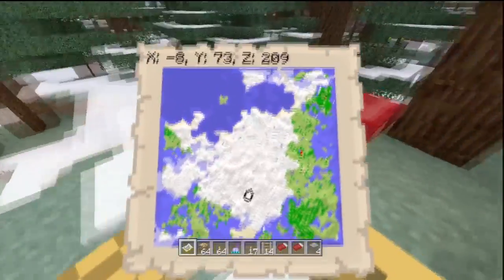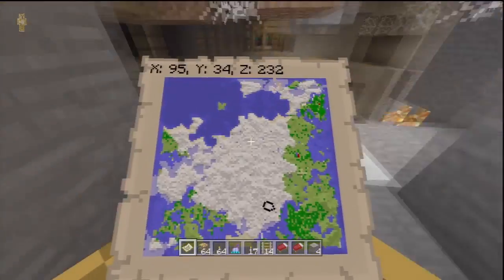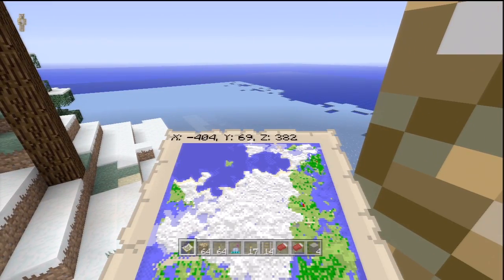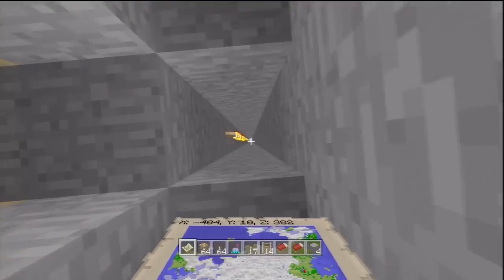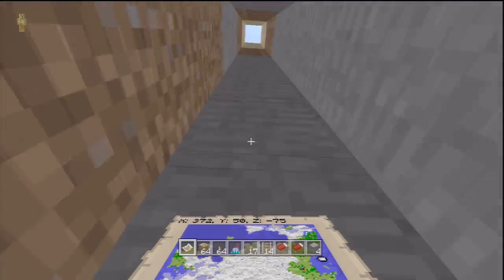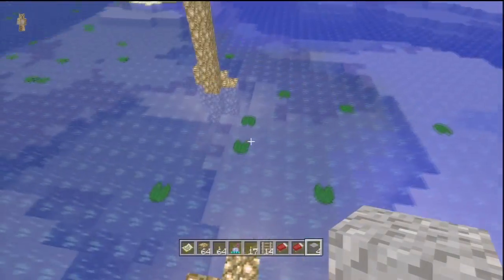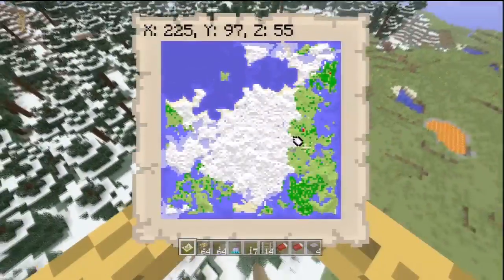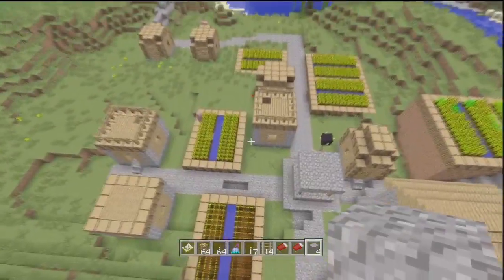Minecraft Xbox 360 Seeds - 18 Abandoned Mineshafts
This is one of the crazier seeds for seed sunday yet, a seed with 18 seperate abandoned mineshafts. Works as of TU12, The seed on the surface will seem different but the mineshaft co-ordinates still work

Seed: seedsunday92345

Here are the co-ordinates for the mineshafts:
Mineshaft #1: X95 Z232
#2: X-404 Z382
#3: (spawner) X-377 Z285
#4: X-298 Z169
#5: X-401 Z90
#6: X-390 Z22
#7: X-199 Z-27
#8: X-281 Z-125
Mooshroom Biome: X-142 Z-275
#9: X-253 Z-367
#10: X-345 Z-380
#11: X116 Z-225
#12: X133 Z-104
#13: X308 Z-265
#14: X376 Z-63
#15: X416 Z146
#16: X346 Z139
#17: X396 Z28
NPC Village: X260 Z84
#18: X227 Z57